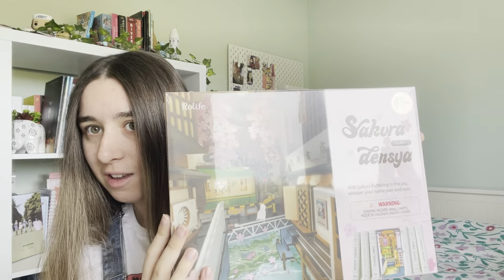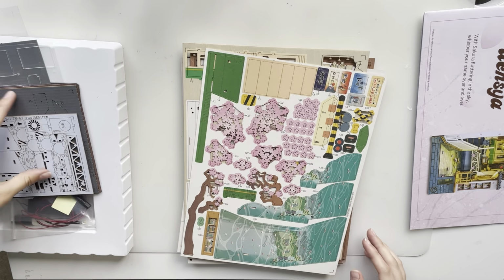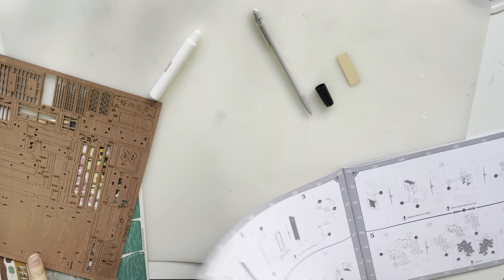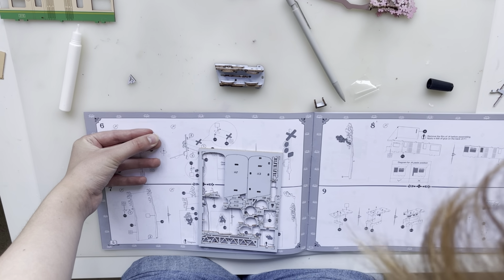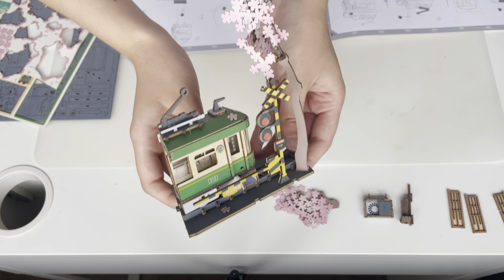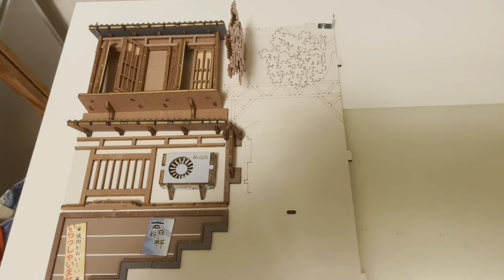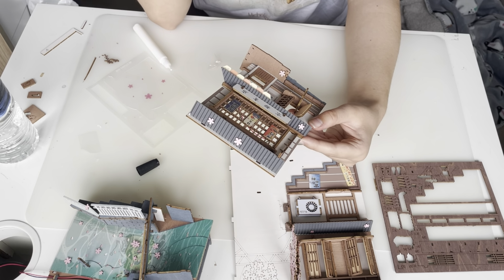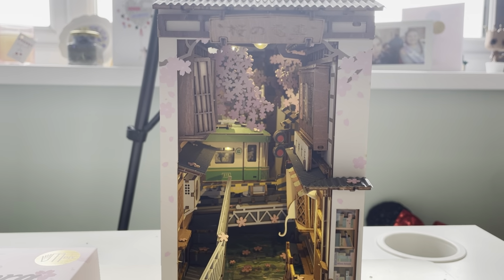Building a book nook pt.2 (Sakura Densya)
Today I am building another book nook! This one is so pretty and was so much fun to make. I found that with the last video the second half of the video (where I put on music and sped up the videos of me building the book nook) was more relaxing than the first half. So for this video I wanted to focus on the relaxing aspects. So sit back, relax and enjoy!

I want my channel to feel like a safe space for anyone who needs it. I used to be surrounded by lots of negativity on YouTube as a child. I used to copy what others did which would negatively impact people. I hope that my channel can be a positive space for everyone.

Stay safe
Alex